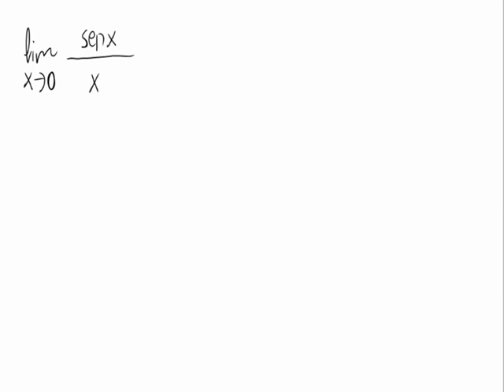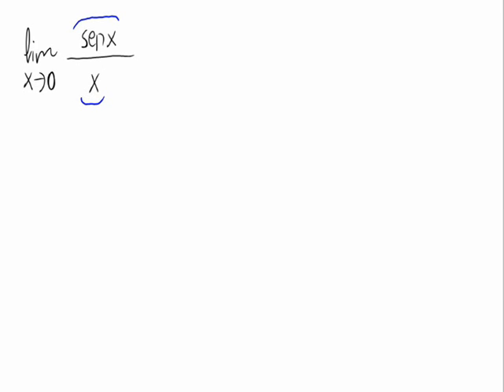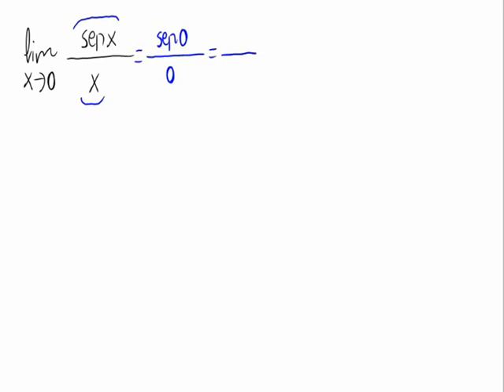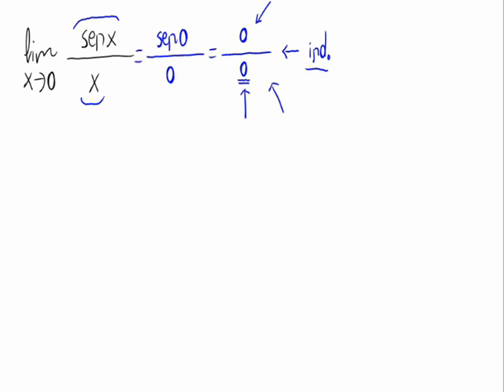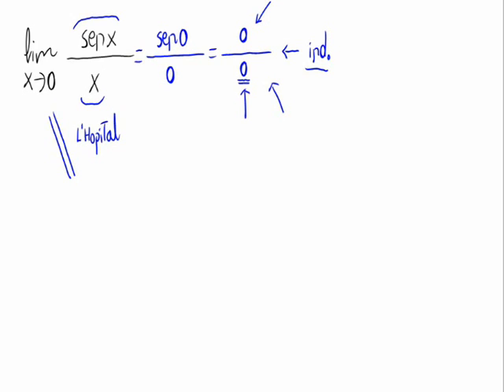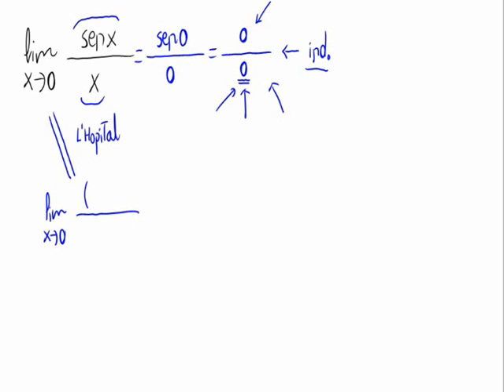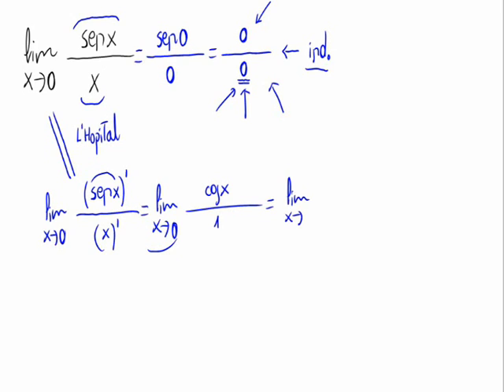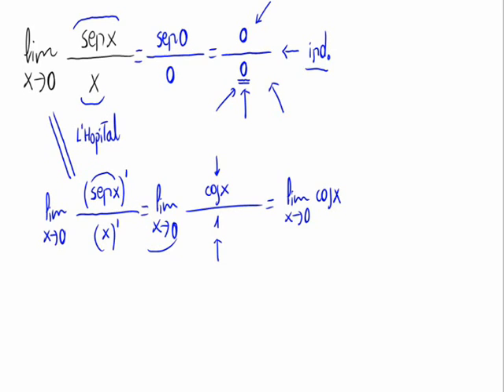Limit by l'Hopital Rule (0/0)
We calculate a limit using l'Hopital Rule (0/0).